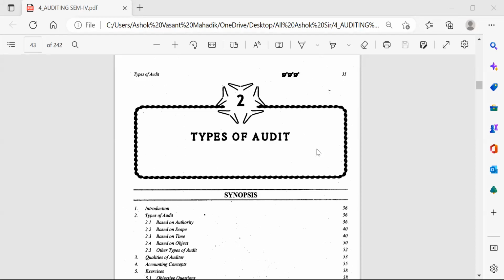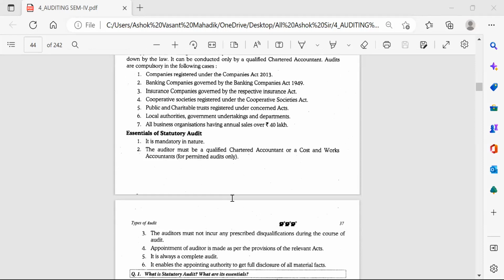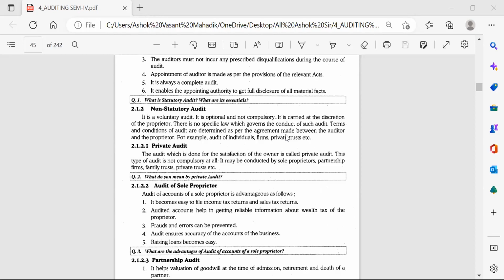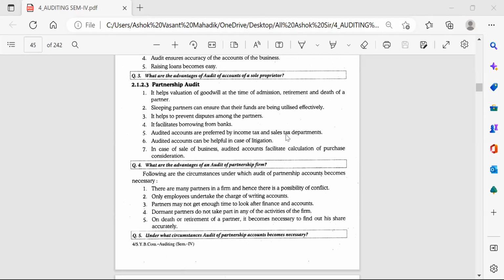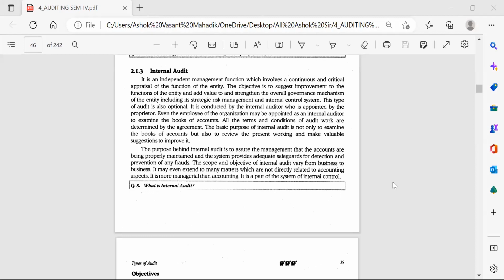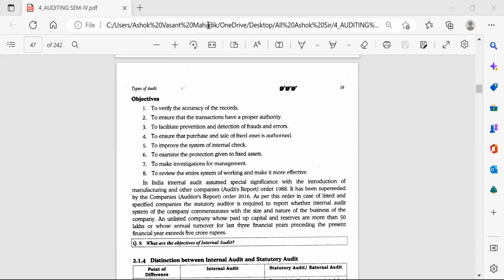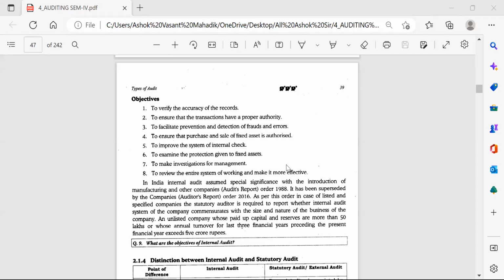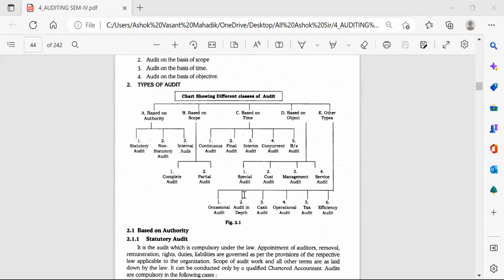TYPES OF AUDITS LECTURE 1 OUT OF 3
SIMPLE EXPLANATION OF TYPES OF AUDITS, BASED ON AUTHORITY STATUTORY NON STATUTORY INTERNAL AUDIT BASED ON SCOPE COMPLETE AUDIT PARTIAL AUDIT  BASED ON TIME CONTINOUS AUDIT FINAL AUDIT INTERIM AUDIT CONCURRENT AUDIT BALANCE SHEET AUDIT BASEDON OBJECTIVE SPECIAL COST AUDIT MANAGEMENT AUDIT SERVICE AUDIT OCCASIONAL AUDIT AUDIT IN DEPTH CASH AUDIT OPERATIONAL AUDIT TAX AUDIT EFFICIENCY AUDIT